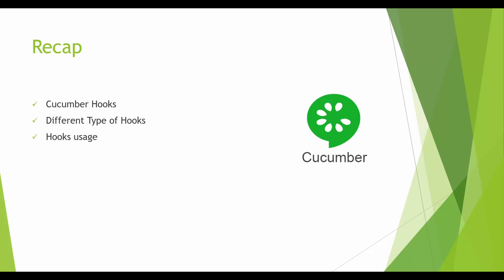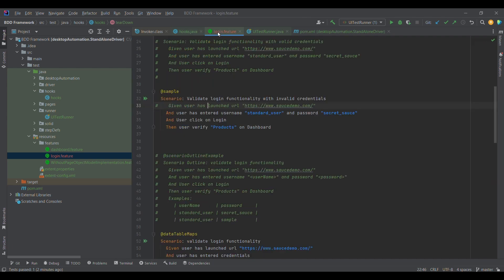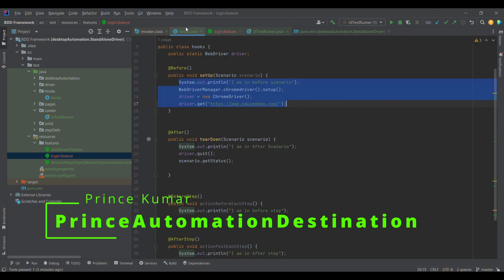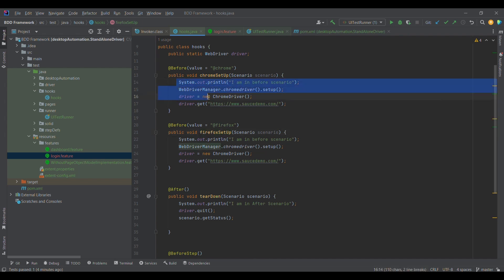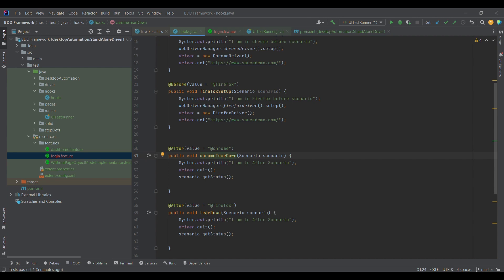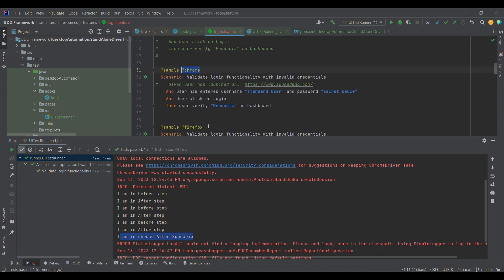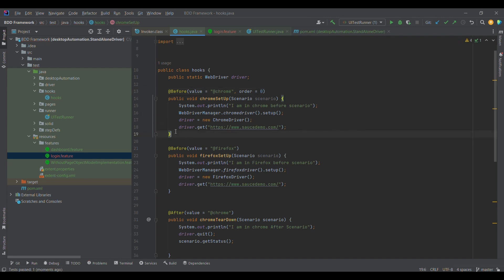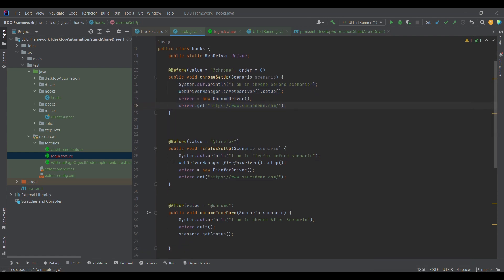Lecture 11: What are Tagged Hooks in BDD Cucumber | BDD Cucumber Hooks Explained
🚀 In this tutorial, we'll understand what are Hooks, we'll understand the need of Tagged Hooks

🔍 Key Points:

📌 Problem statement: How to execute hook for specific type of test cases?

📌 Solution: BDD Cucumber provided the provision of Tagged hooks to execute the tag specific to tag.

So, We'll dive deep in to understanding on What are Tagged Hooks and How to use it?

If you're interested in improving your BDD testing skills and making your scenarios more organized and efficient, this video is a must-watch.

Regards,
PrinceAutomationDestination